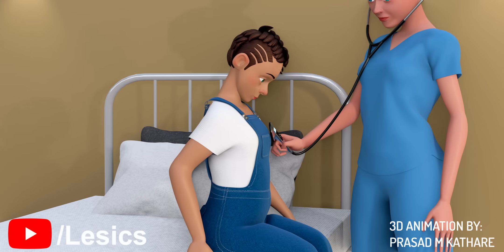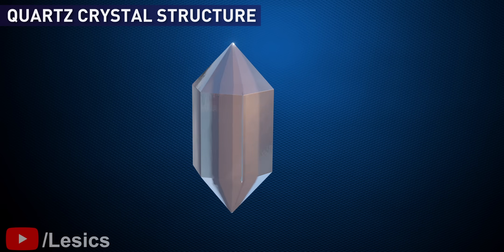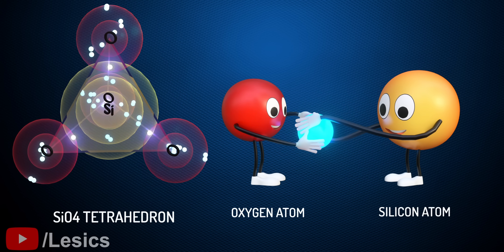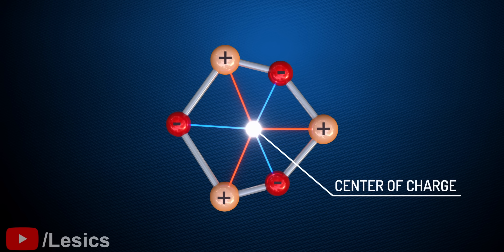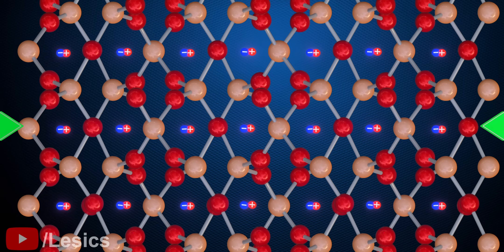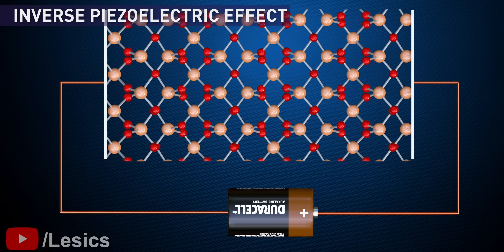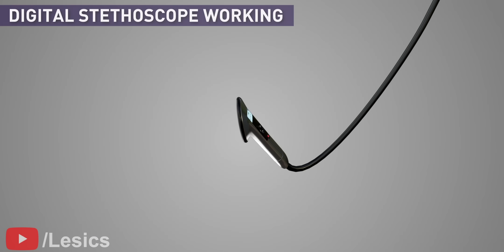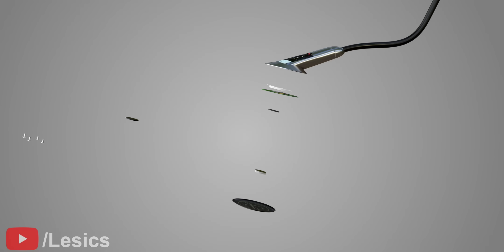Understanding Piezoelectric effect!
Let's understnand the physics behind the piezoelectric materials in a detailed way.